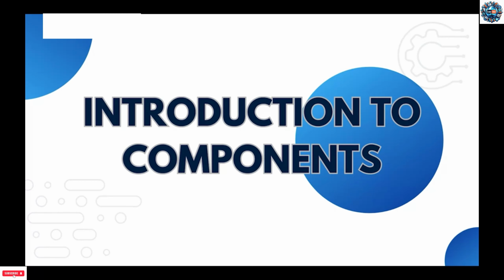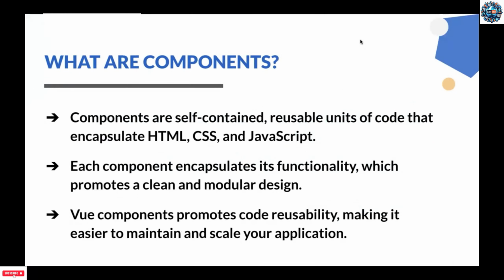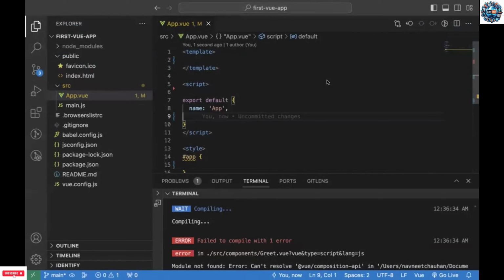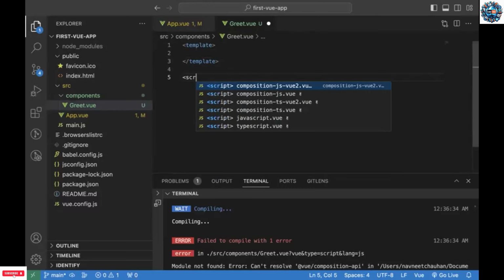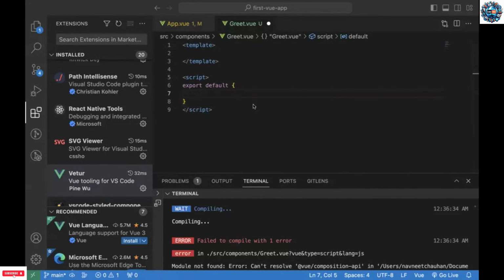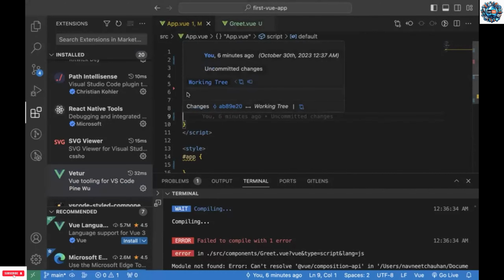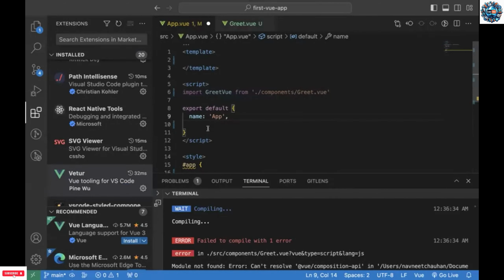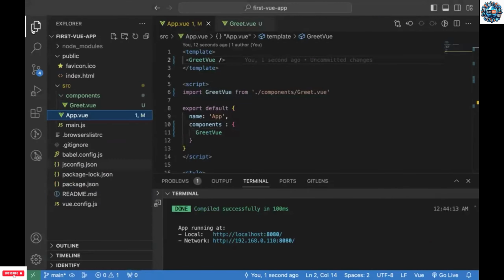Lecture 7: Unveiling Vue.js Components: Building Modular and Scalable Applications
Welcome to Video 7 of our series, where we embark on Module 2 of our Vue.js course, delving deeper into components and state management. Following our exploration of conditional rendering in the previous video, today, we unravel the concept of components in Vue.js. Components serve as self-contained units of code, encapsulating HTML, CSS, and JavaScript functionalities. By dividing our app into smaller, manageable components, we foster a clean and modular design, promoting code reusability and scalability. Join us as we demonstrate how to create and integrate components into a Vue app, facilitating the development of complex interfaces through the combination of simpler parts. Learn how to harness the power of Vue.js components to streamline your development process and elevate your web applications.